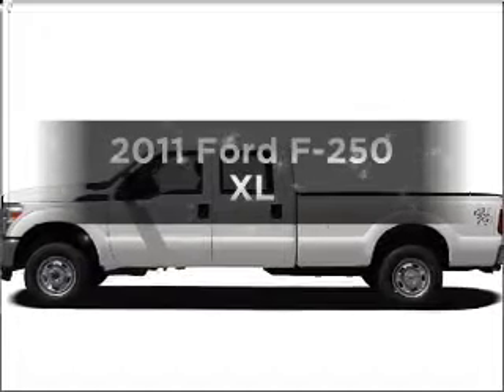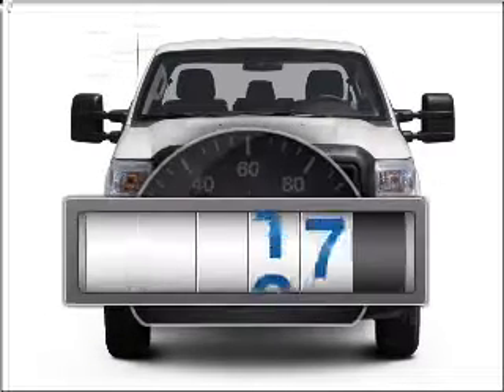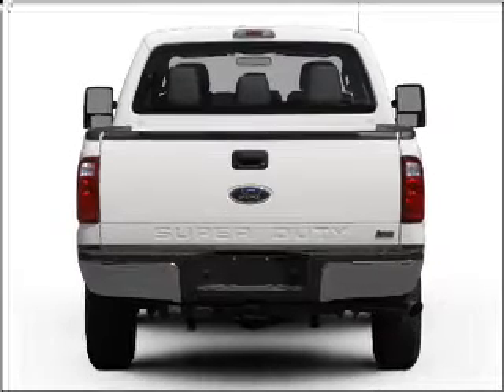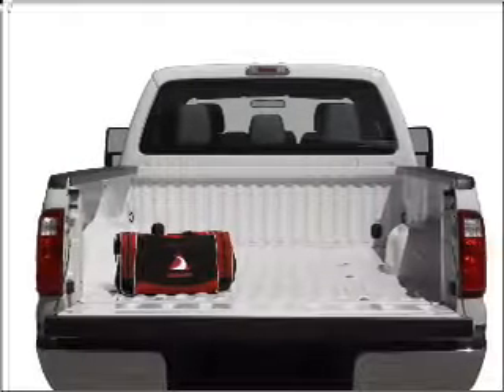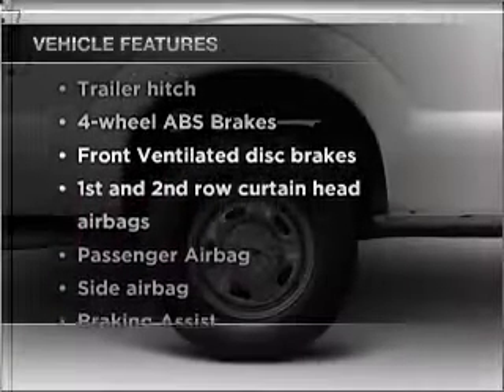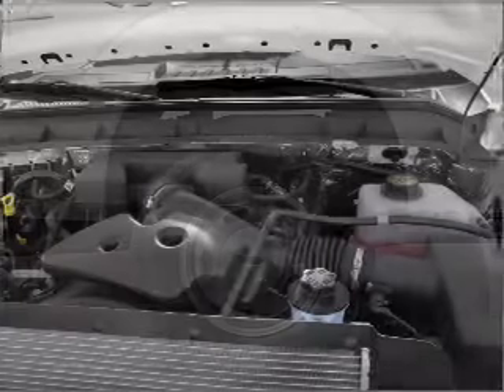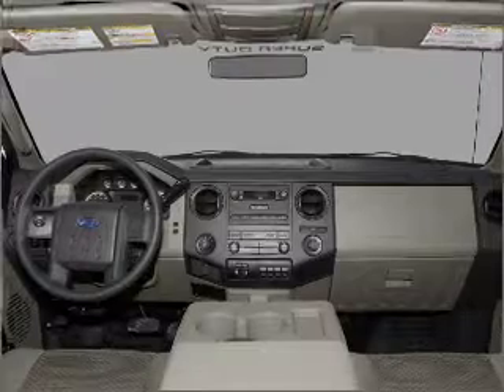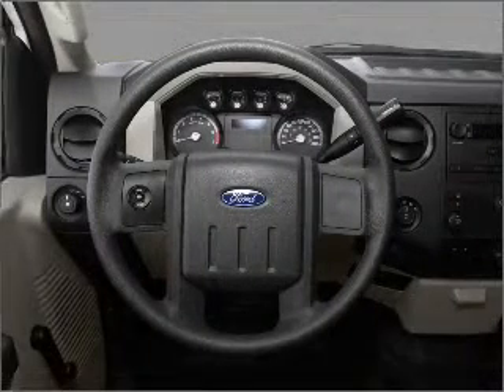2011 Ford F-250 - Wayne NJ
Year: 2011
Make: Ford
Model: F-250
Trim: XL
Engine: 6.2 liter 8 cylinder 16 valve
Transmission: 6-Speed Automatic
Color: Forest Green Metallic
Mileage: 19622
Address:
444 Route 46